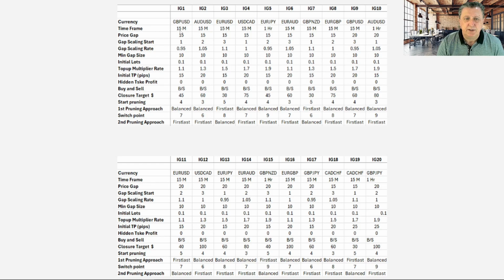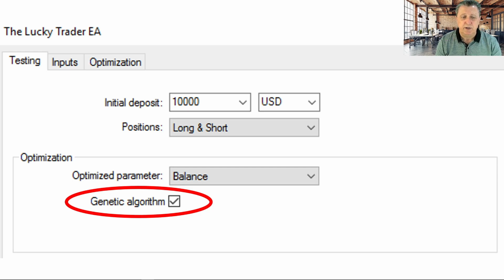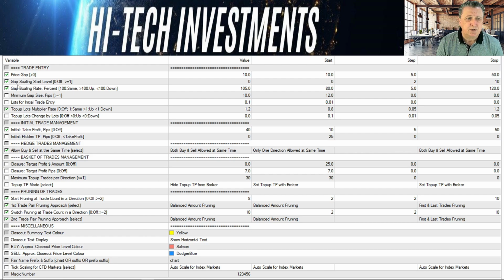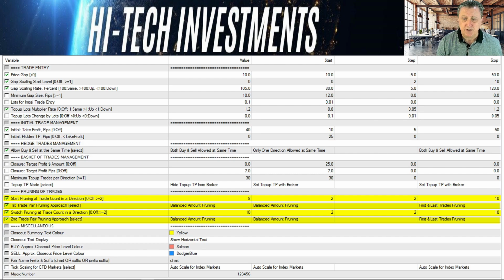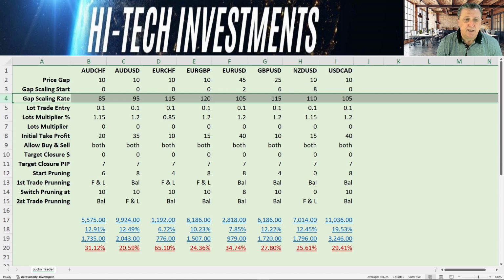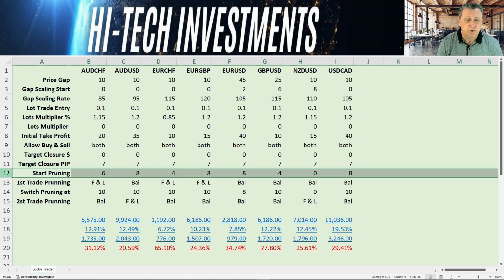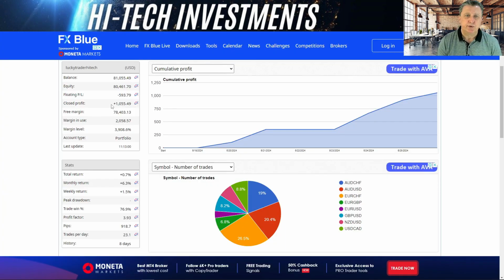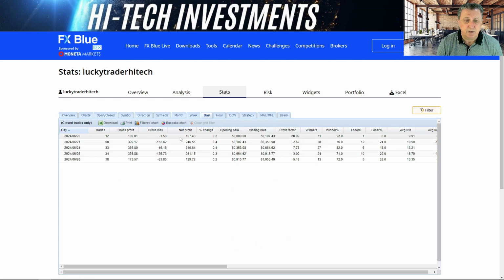THE LUCKY TRADER EA 🎰 | EXCLUSIVE FIRST LOOK AT OUR TRADING RESULTS 🎲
Chapters:
0:00 Introduction
3:11 Expert4x test settings
5:58 How we test
10:00 What we test
12:22 Backtest results
19:51 live results
23:32 Outro

Welcome to an exclusive preview of the latest Expert Advisor (EA) from Expert4x! As a Premium Forum member, we’ve been granted early access to test this cutting-edge EA before its official release.

In this video, we dive deep into our testing process, revealing both backtesting results and real live data obtained so far. Watch as we walk you through our approach, share insights, and highlight the potential of this powerful trading tool.

Don’t miss this opportunity to get an early look at The Lucky Trader EA and see how it performs in real-world scenarios. Whether you’re a seasoned trader or just starting out, this video is packed with valuable information and insights.